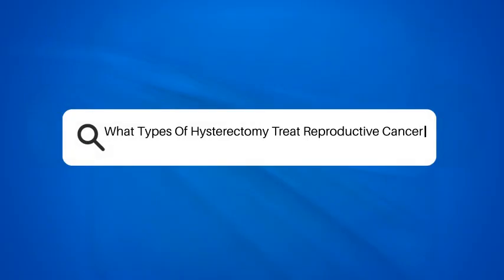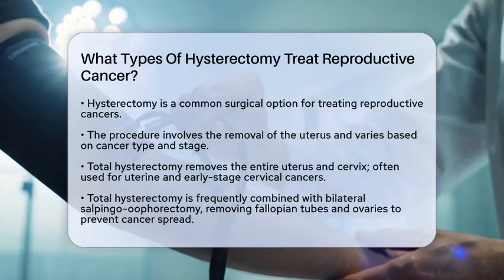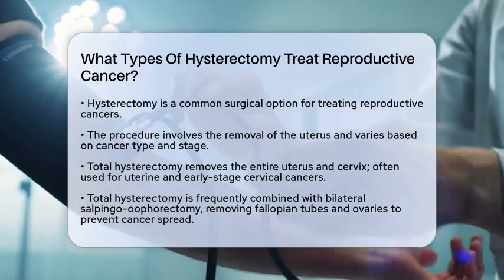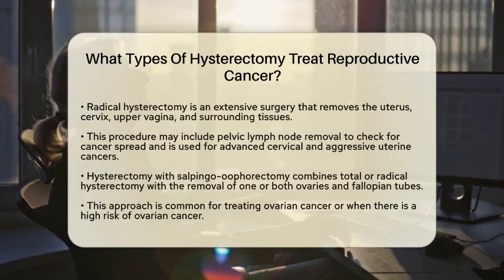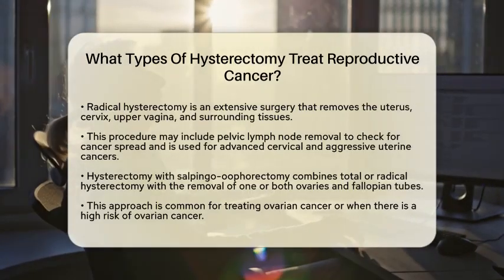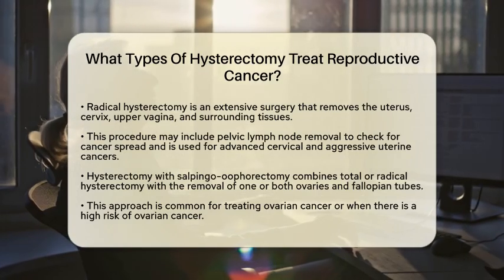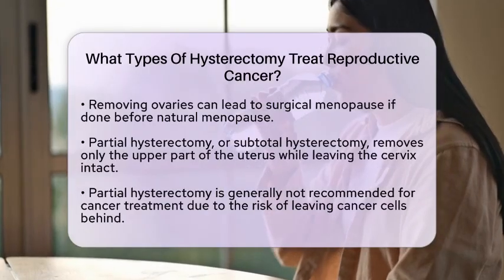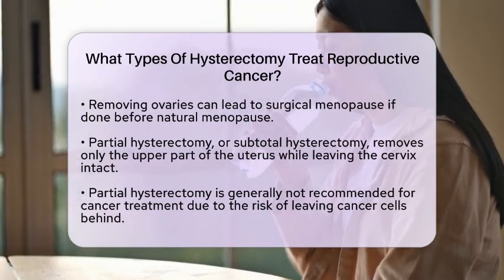What Types Of Hysterectomy Treat Reproductive Cancer? - Reproductive Cancer Relief Guide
What Types Of Hysterectomy Treat Reproductive Cancer? In this informative video, we will discuss the various types of hysterectomies used in the treatment of reproductive cancers. Hysterectomy is a significant surgical option that can vary based on the specific type and stage of cancer. We will cover the main types of hysterectomies, including total hysterectomy, radical hysterectomy, and hysterectomy with salpingo-oophorectomy, explaining the circumstances under which each is performed. Additionally, we will touch on the partial hysterectomy and why it is generally not recommended for cancer treatment.

Understanding these surgical options is vital for patients diagnosed with reproductive cancers. We will provide insights into the surgical approaches, including abdominal and minimally invasive options. Patients will learn about the importance of discussing their treatment plans with healthcare professionals to ensure informed decisions that align with their individual needs.